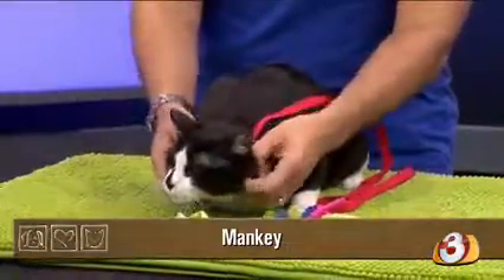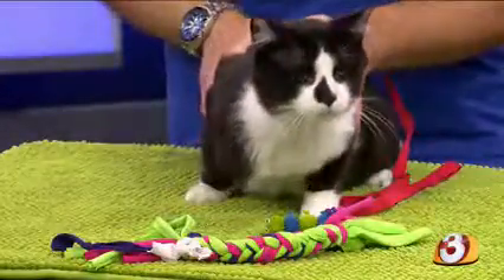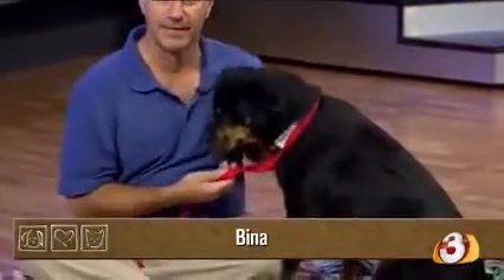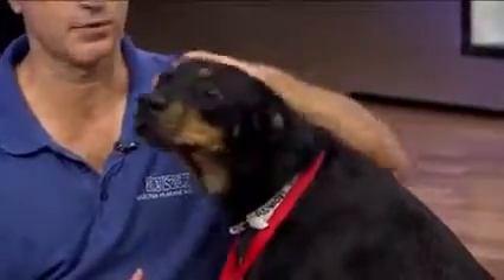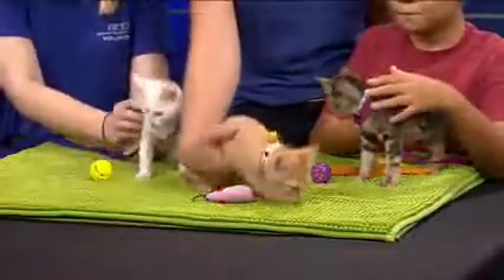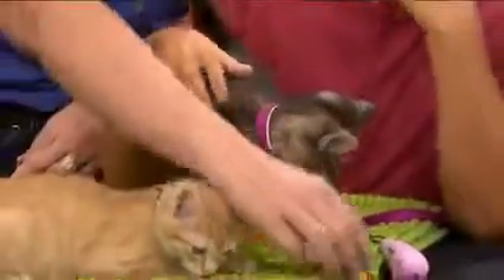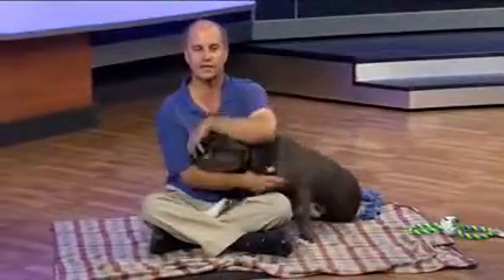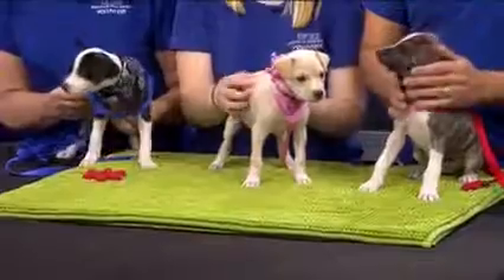Pets on Parade - adoptable pets - 8/6/16 (Part 3)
This clip from Pets on Parade features a variety of AHS' adorable,. adoptable pets.